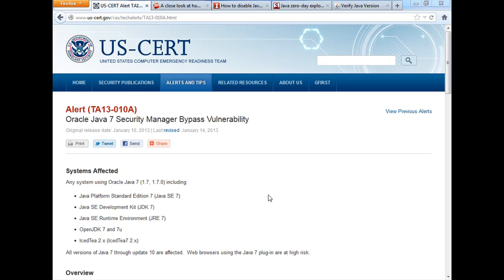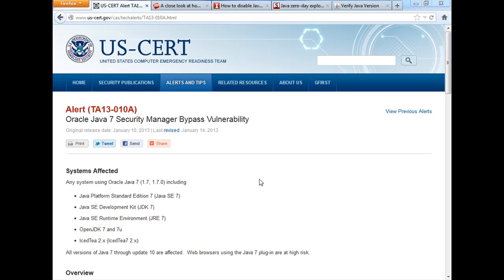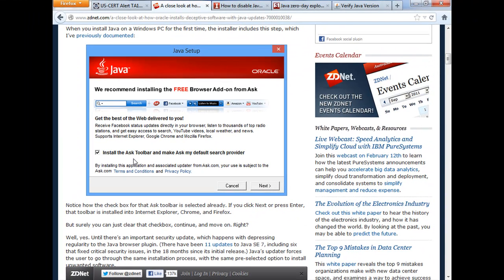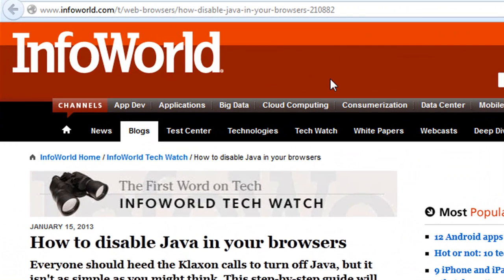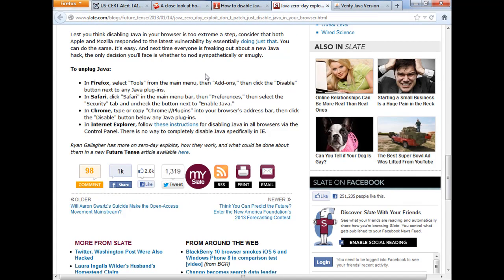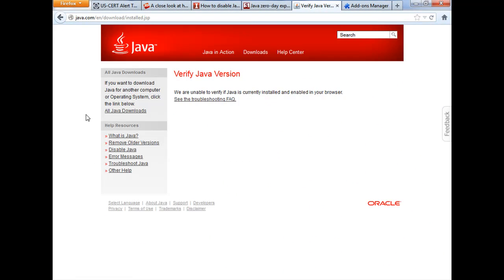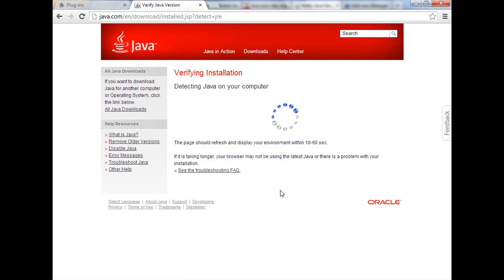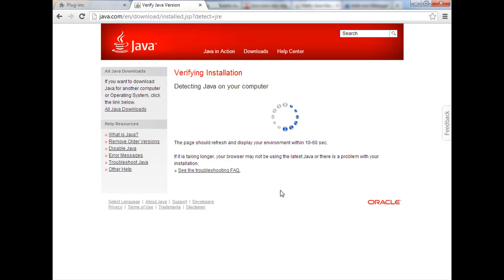Jenkins Law Library Video Tip (Episode 201302): Disabling Java In Your Browser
Java is a big security problem. Its installer will also copy unwanted software onto your PC if you're not paying attention.  This video shows you how to disable Java in the Firefox and Google Chrome browsers so that you can plug at least one big security hole.